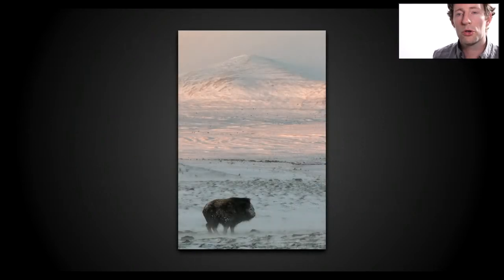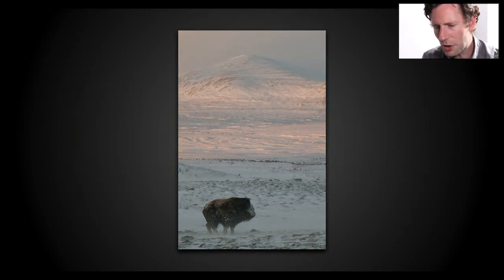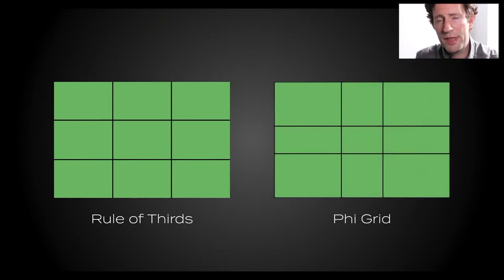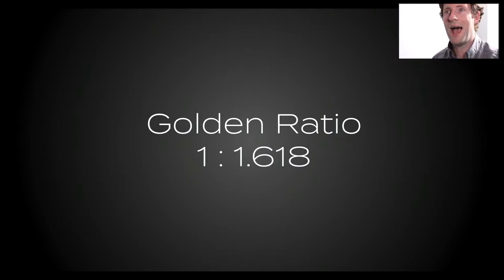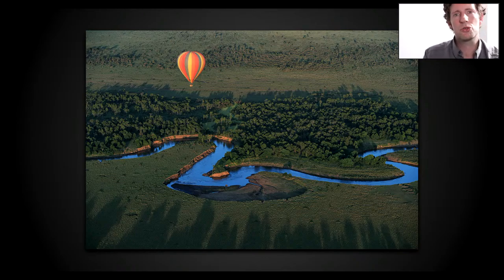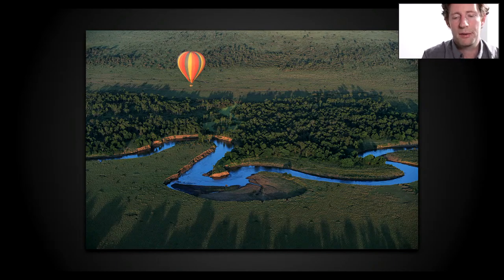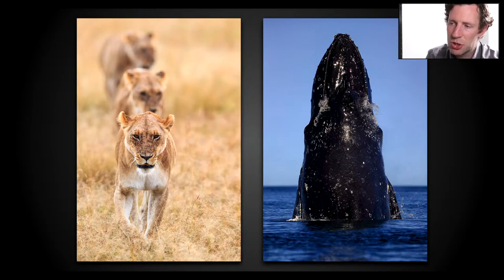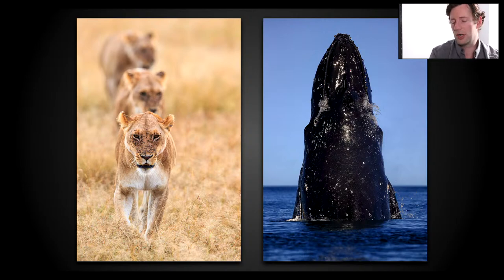Xposure Workshop - Creative framing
Photography is not about pointing the camera and pressing a button. It’s also about arranging the components of your scene to give balance and flow to the image, to drive the way a viewer looks at the pictures. In this workshop we’ll examine the concepts of composition and how to find that balance in your pictures.